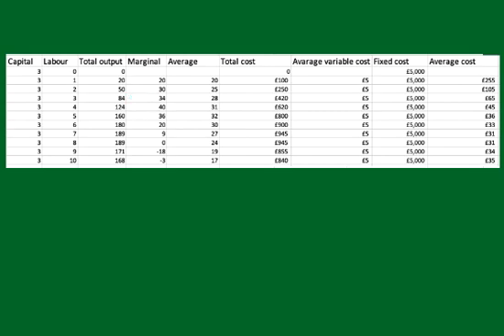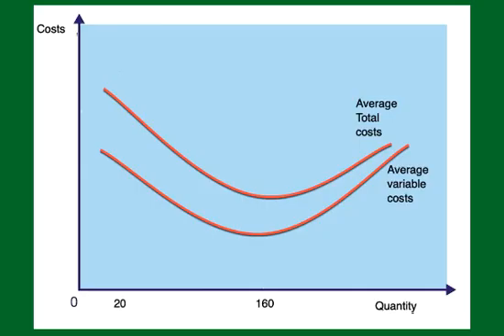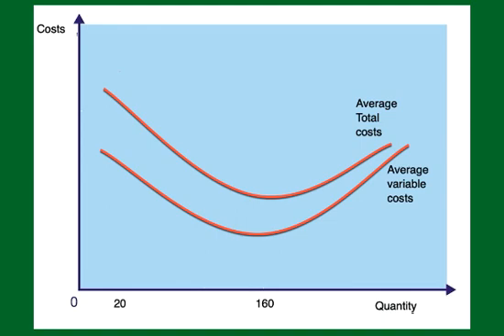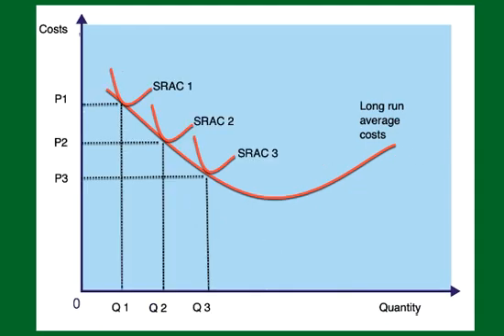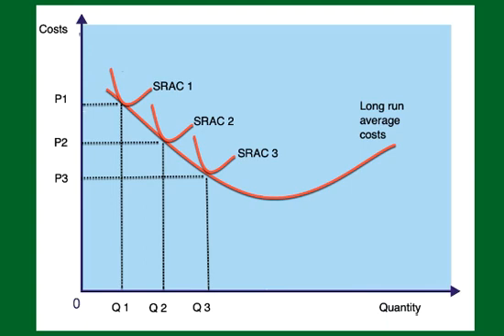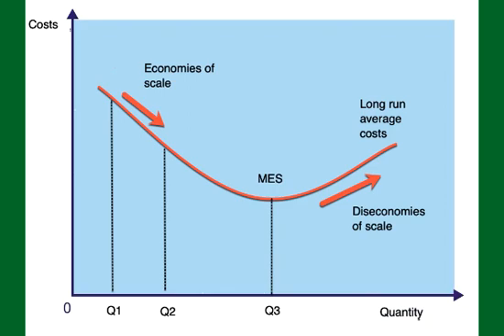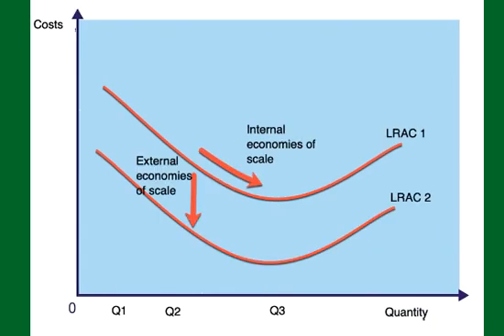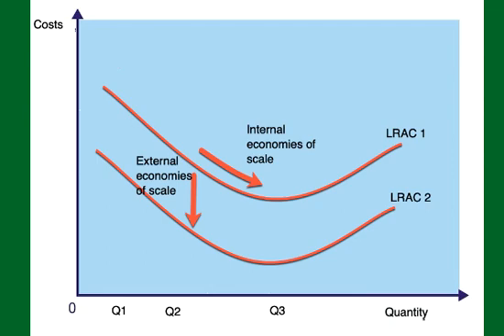Costs of production 4 4 1 4